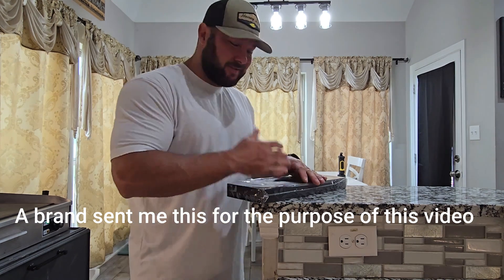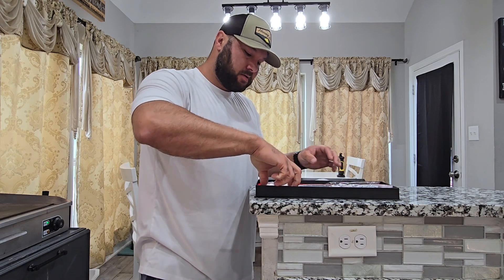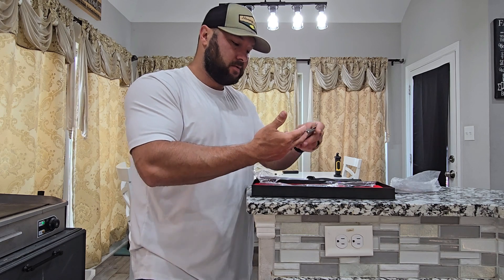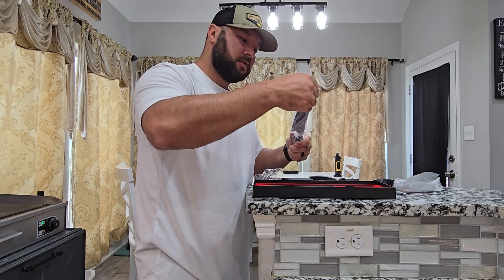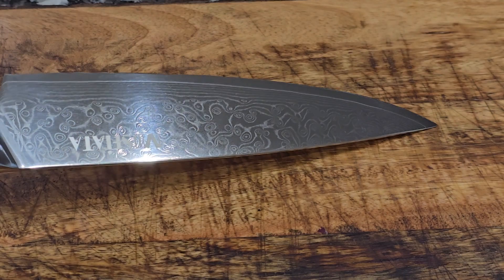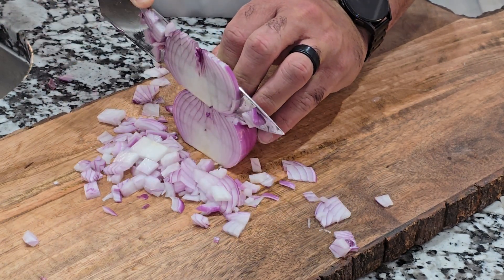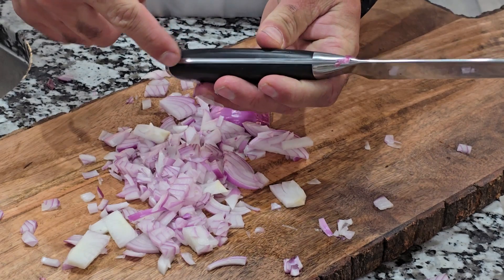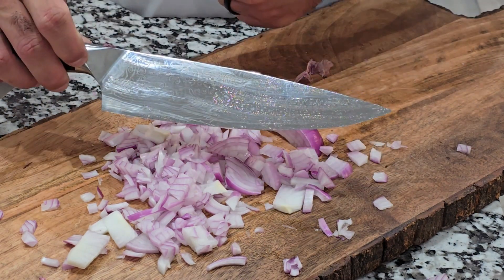"Ultimate Kitchen Upgrade: MOSFiATA 8 Inch Damascus Chef Knife Review"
Title: Discover Superior Cutting Precision with the MOSFiATA Chef Knife

Description:
Experience the ultimate in culinary craftsmanship with the MOSFiATA 8-inch Chef Knife. Crafted from 67-layer Damascus steel VG-10 blade, this knife blends exceptional sharpness with durability. Whether you're slicing, dicing, or chopping, its ergonomic design and ultra-sharp edge ensure effortless food preparation. Complete with a knife sharpener rod and presented in a stylish gift box, the MOSFiATA Chef Knife is not just a tool but a statement of culinary excellence. Elevate your cooking experience today!